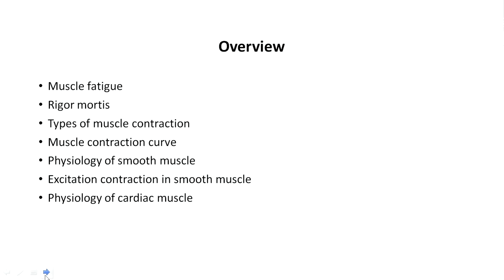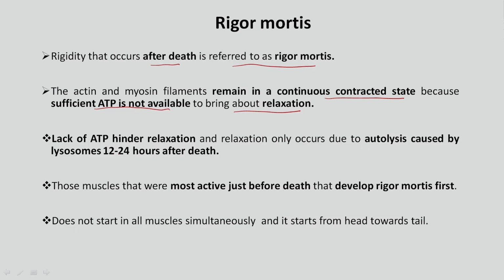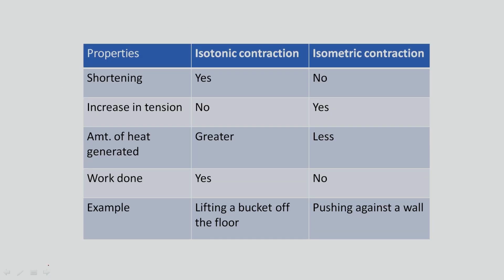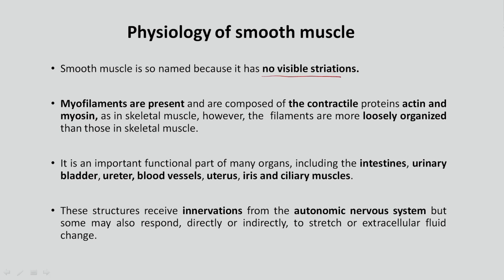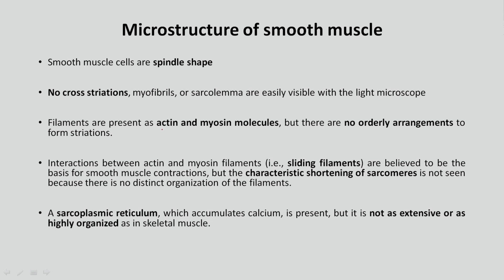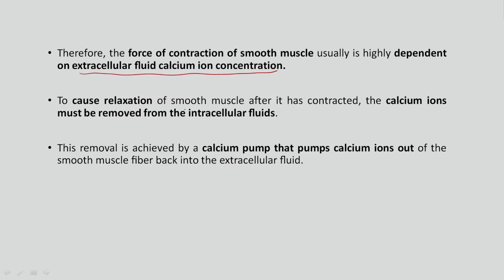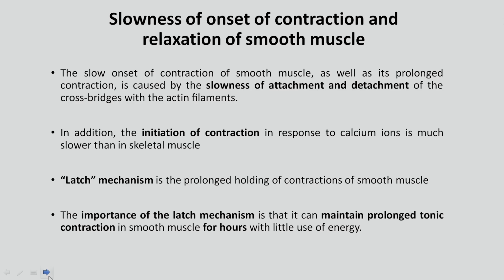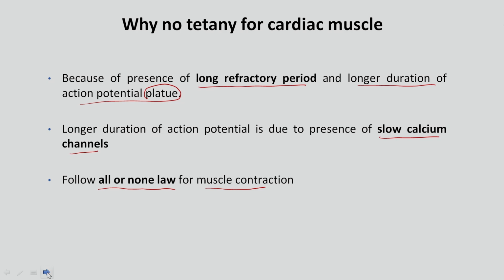Lecture 14: Physiology of Smooth & Cardiac muscle